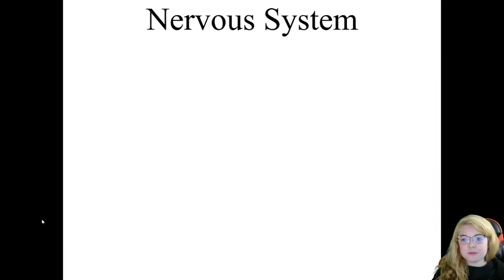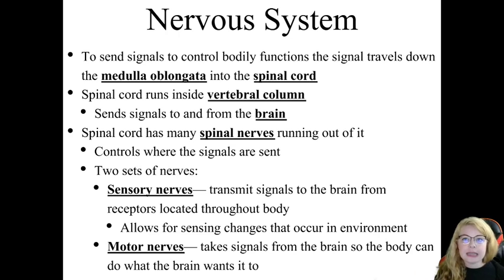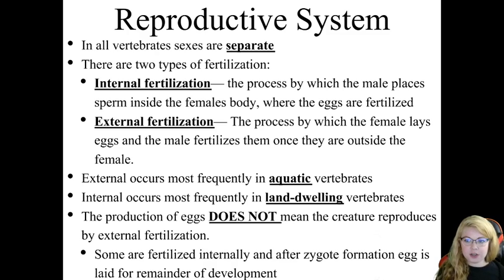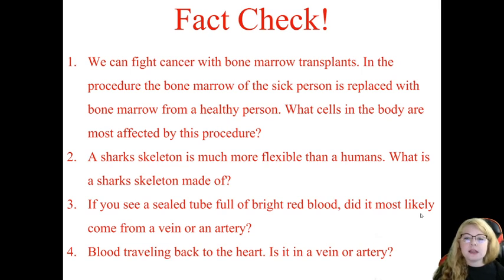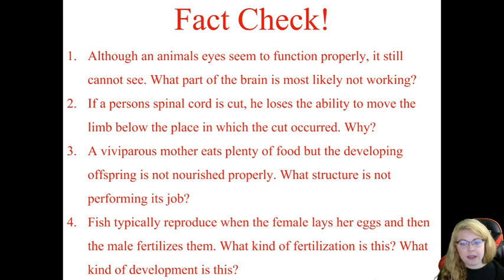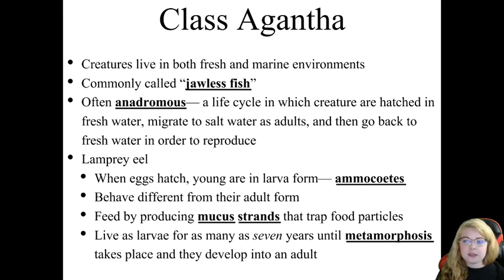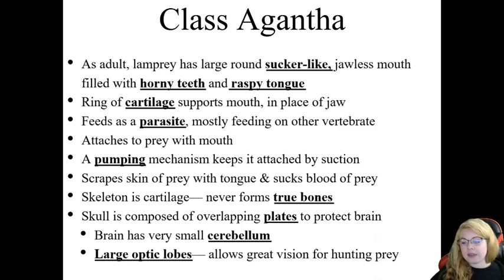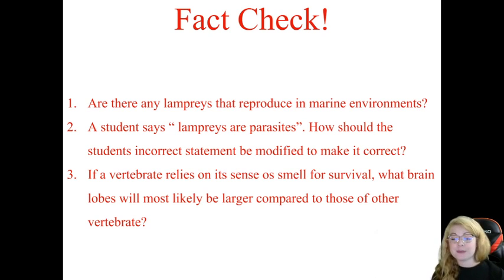Biology May 18th